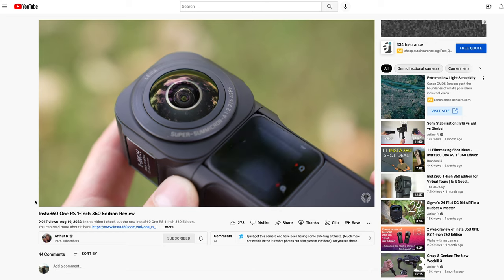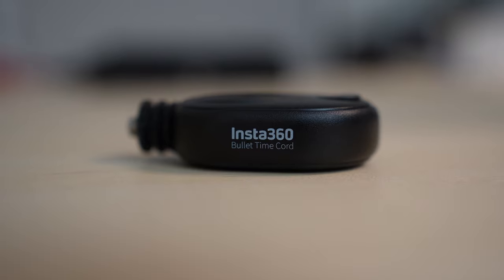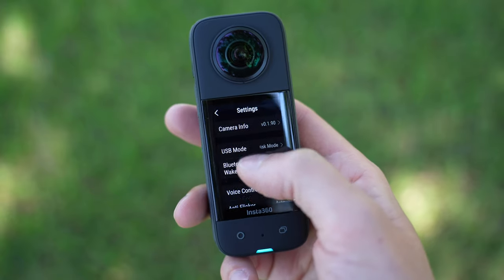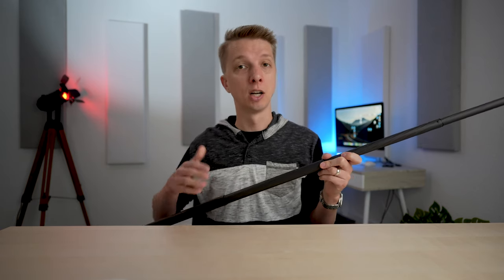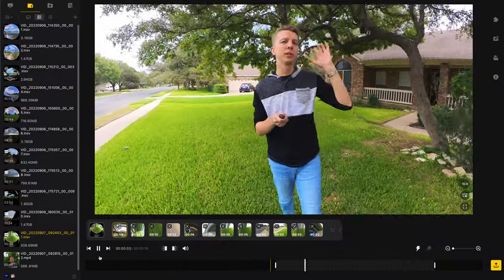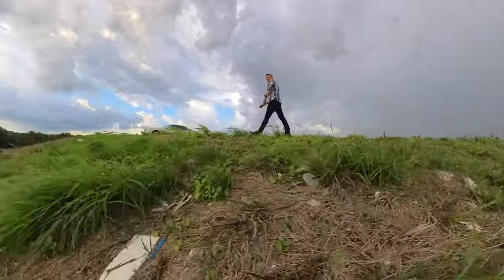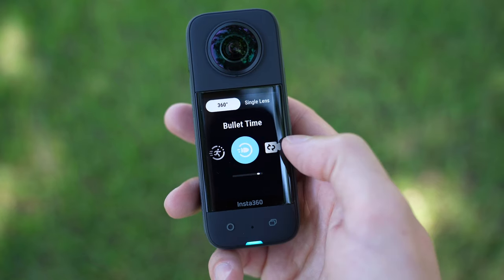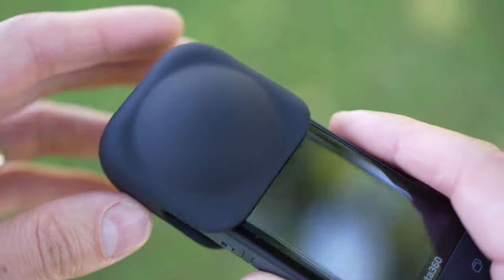Introducing the New Insta360 X3!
In this video I check out the all new Insta360 X3. You can read specs and check prices and buy

M Y   G E A R :
Cameras -

Lenses -
❤️ BEST ULTRAWIDE LENS
❤️ BEST DO-EVERYTHING LENS

Accessories -
🔋🔋 CAMERA BATTERIES
🎤 AUDIO RECORDER
⚙️ BEST CHEAP TRIPOD
⚙️ BEST SMALL GIMBAL